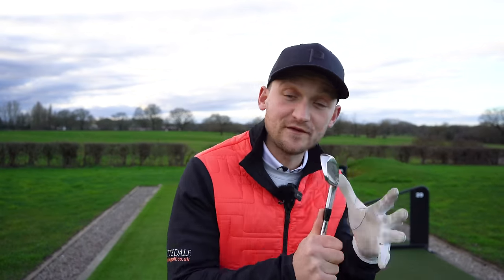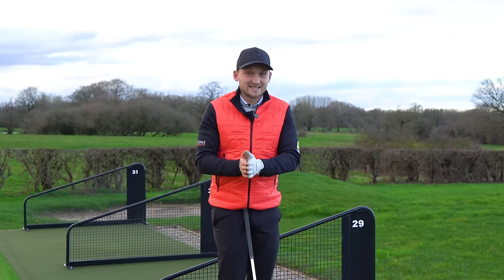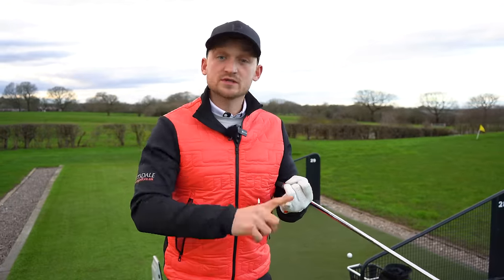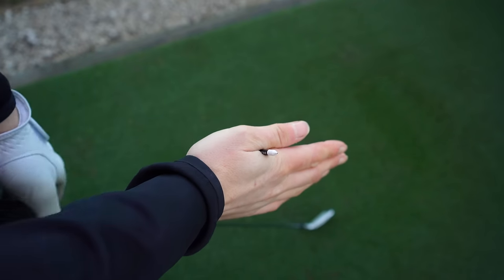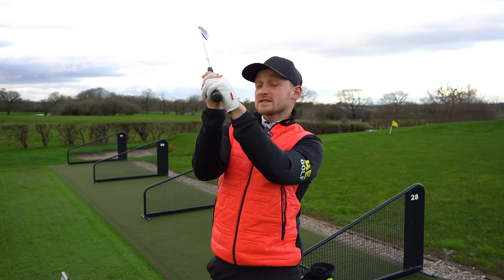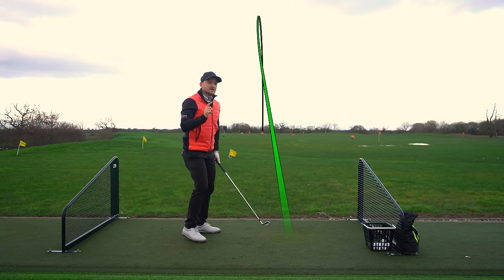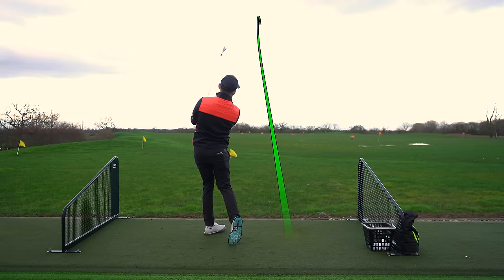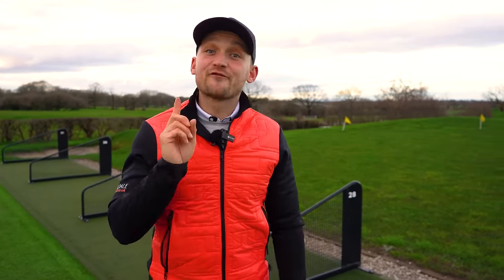I Hit 100 Golf Balls With This New Wrist Angle and I'll Be Using It FOREVER!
This angle creates the best feeling in golf pure ball striking with solid contact. It's strange how affective this angle is, it works no matter your age or ability. Every golfer wants a golf lesson or golf tip that creates great contact, so you need this angle! We all think about the glove hand at the top of the backswing, I want you to lose that thought and focus all about the trail arm! This is for good reason! The angle is your trail wrist. When you understand how the trail wrist works in the golf swing, you'll never flip at impact, and every single golfer wants this! The trail wrist is the gatekeeper to professional level ball striking. Pros know that it's impossible to play great golf without this Angle, so let's get you into this angle which FORCES You into Ridiculously Solid Contact With The Golf Bal! It just happens (FAST)
There's no way you can play great golf without it. You'll see why in this golf lesson.